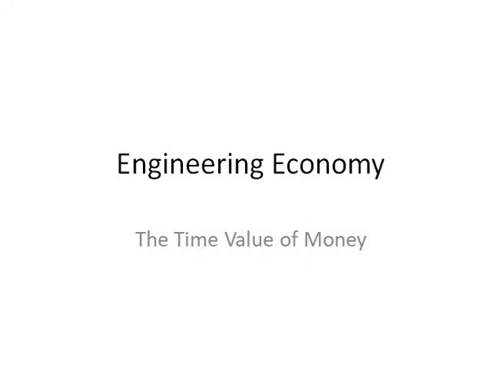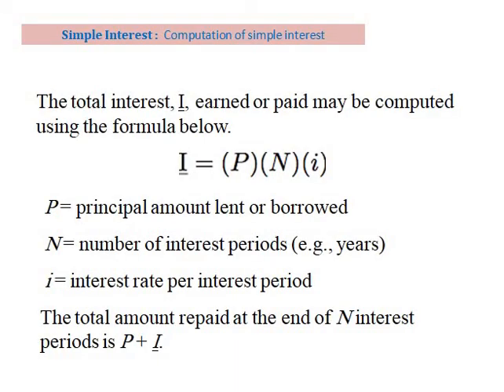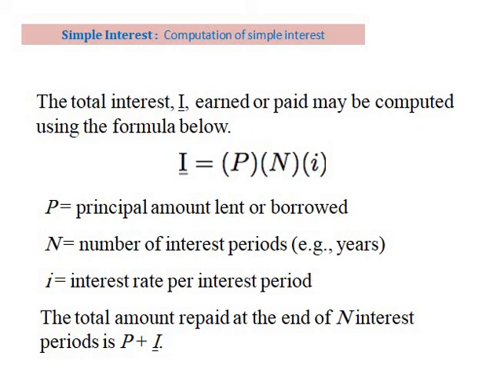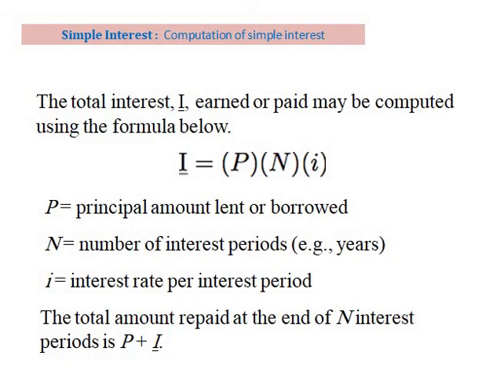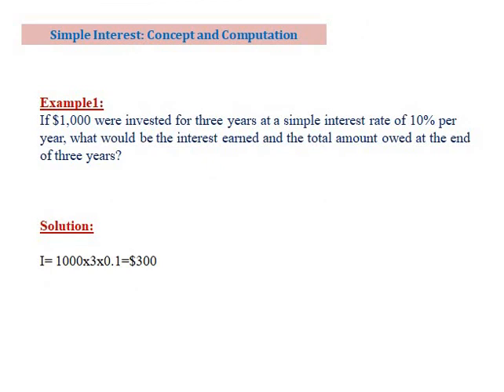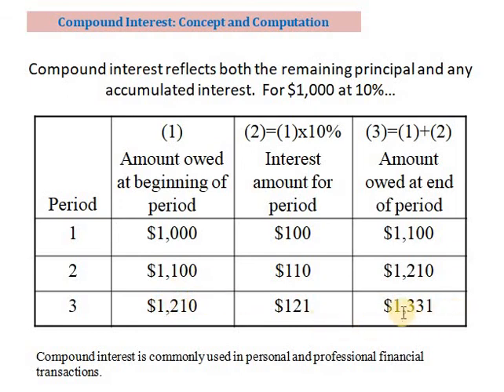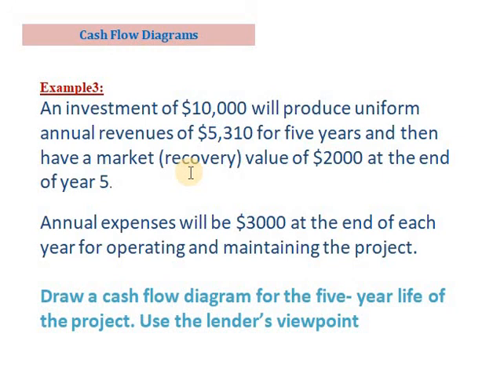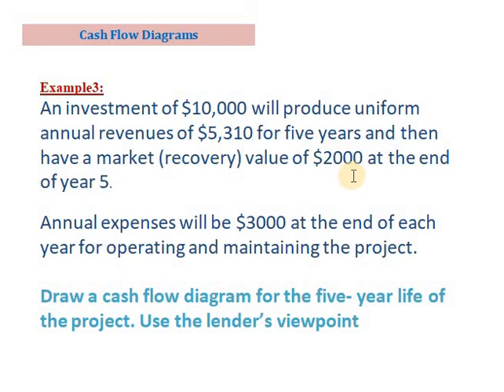Engineering Economy-lecture 1-time value of money- interest and cashflow diagram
lec1-part 1